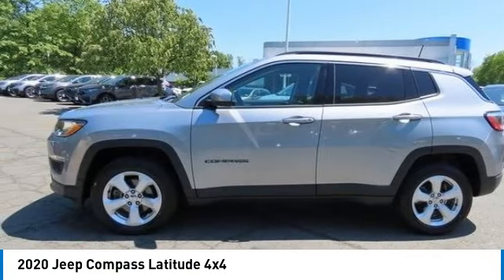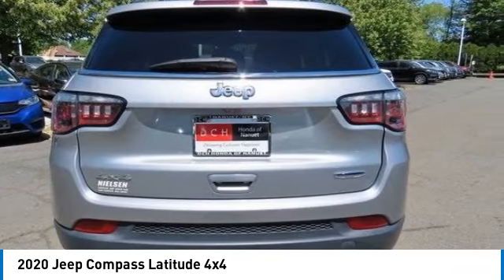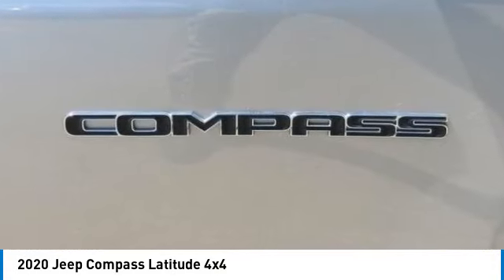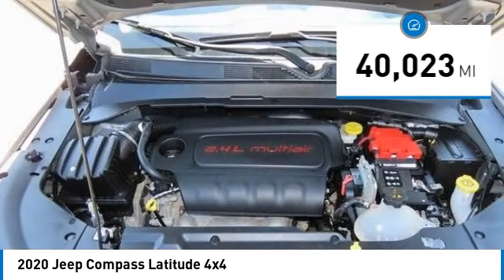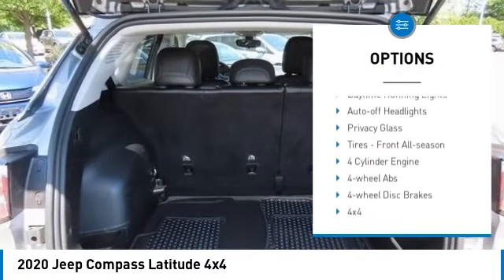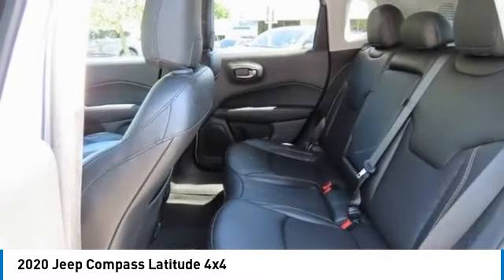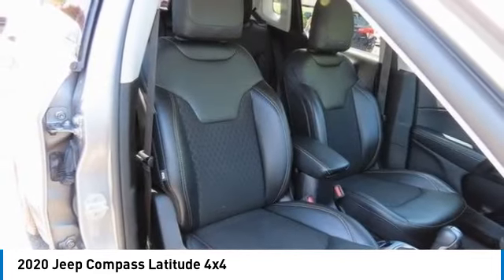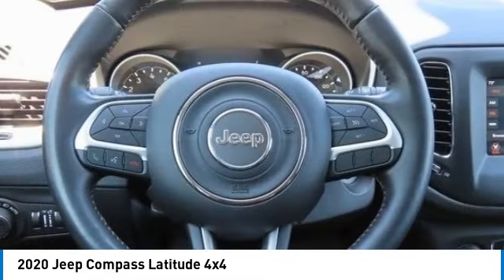2020 Jeep Compass Nanuet NY PM744433A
2020 Jeep Compass Latitude 4x4

Billet Silver Metallic Clearcoat 2020 Jeep Compass Latitude 4WD 9-Speed 948TE Automatic 2.4L I4brbrRecent Arrival! 22/30 City/Highway MPG Some of our Pre-Owned vehicles may be subject to unrepaired safety recalls. Check for a vehicle's unrepaired recalls by VIN